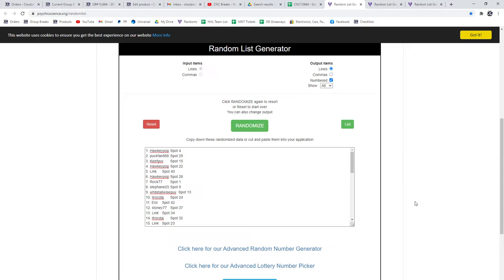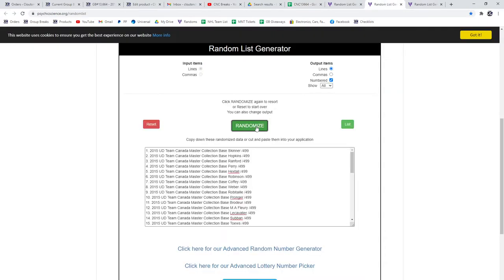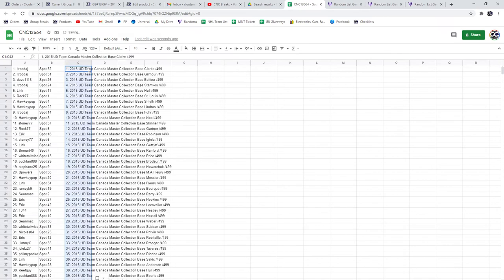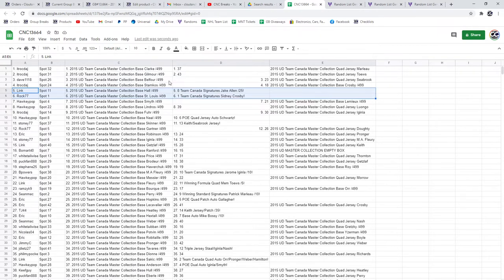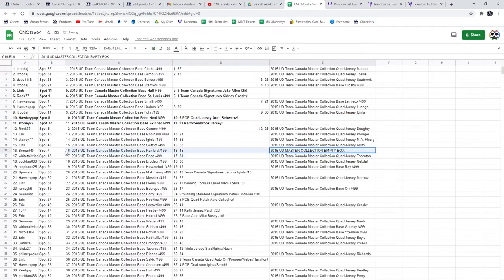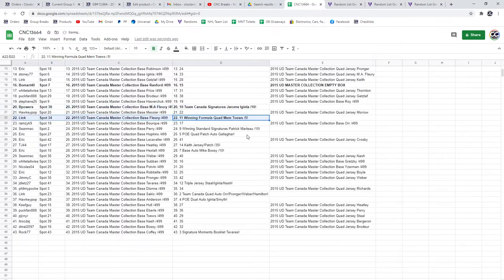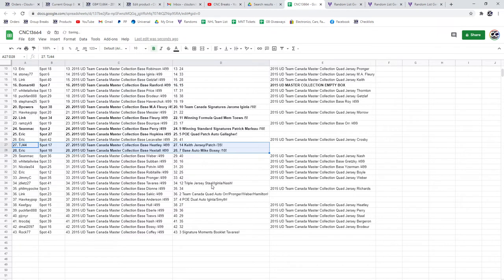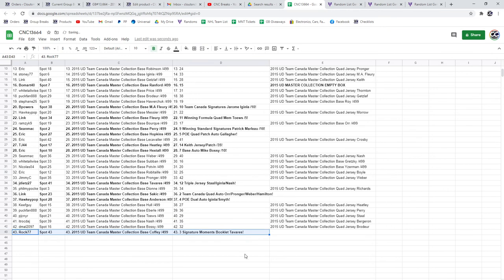Multi Randoms - C&C GB #13,664